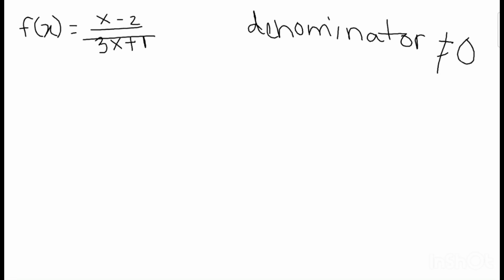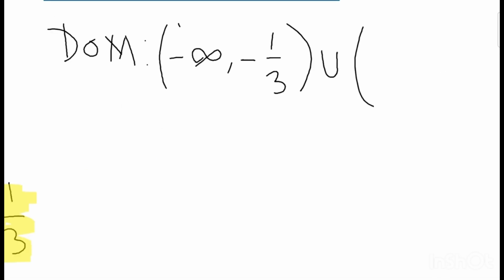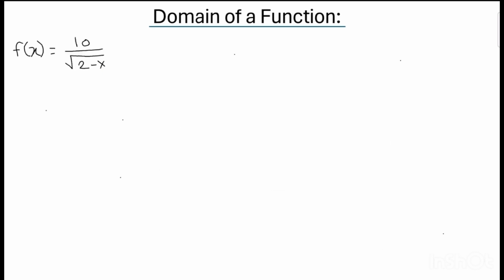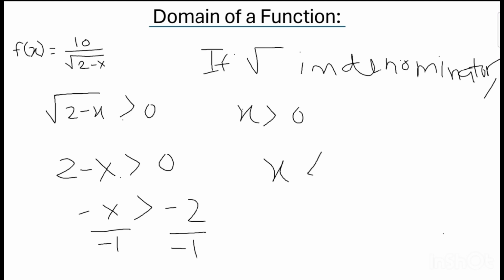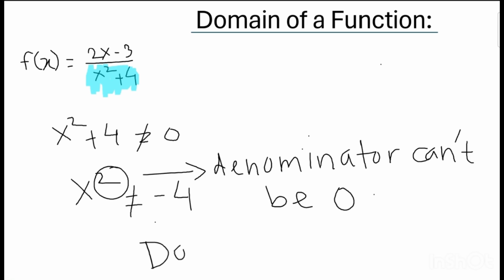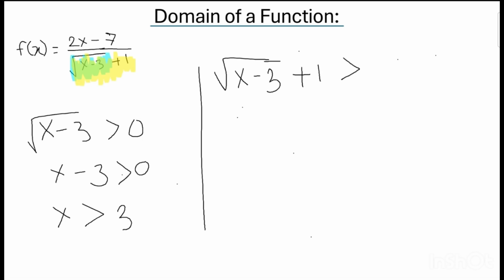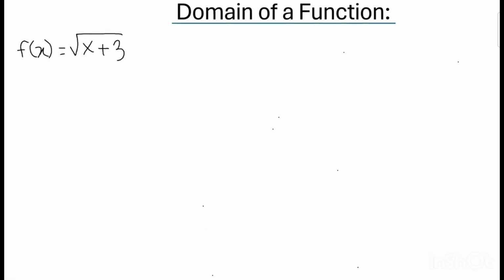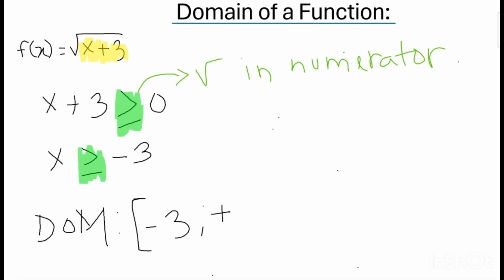How to find the domain of a function | Pre-Calculus | Chemistry Chronicles